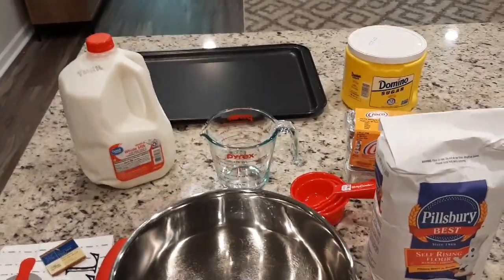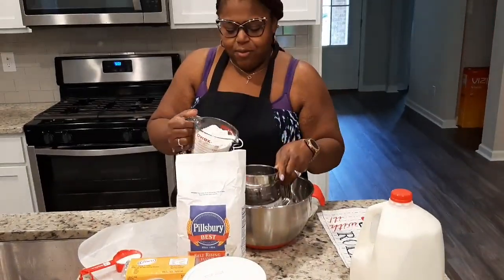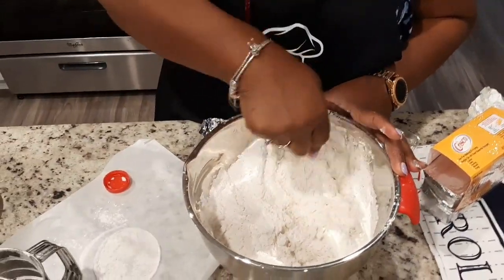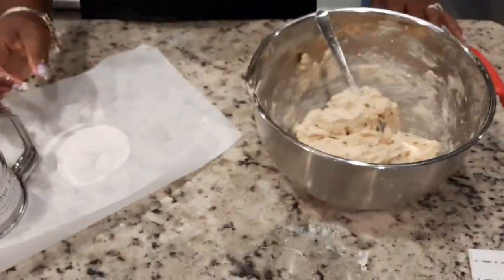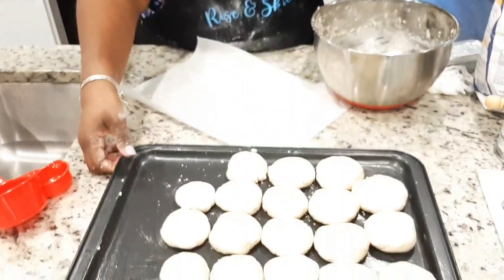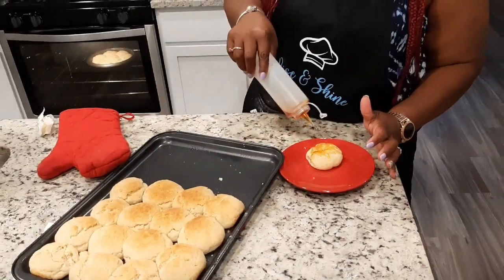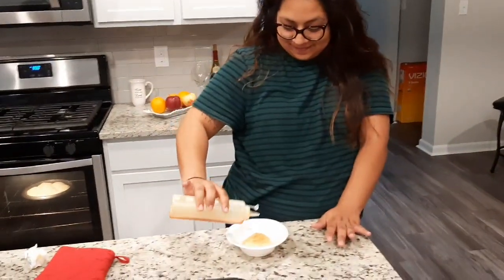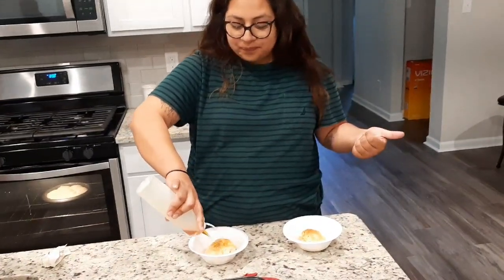My Niece A Cancer Survival teaches us How to Make Homemade Biscuits Easy as One, Two, Three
My Niece and my Family has so much fun making this Video we left in the blooper.  Hope you have as much fun watching as we did making it.

    Ingredients

3 cups Selfrising Flour
1 stick Crisco
1/4 cup sugar
1 cup milk